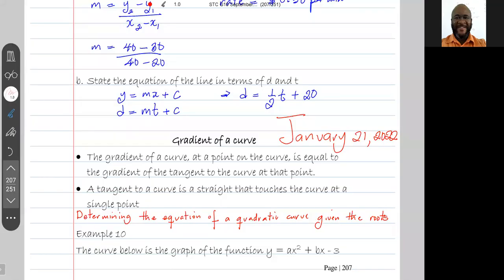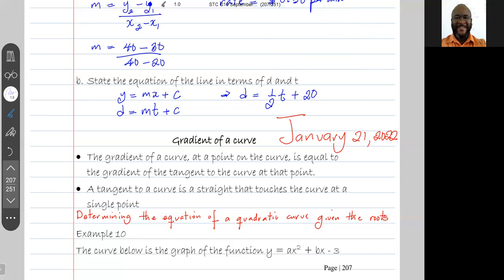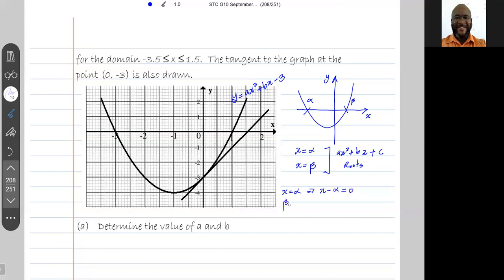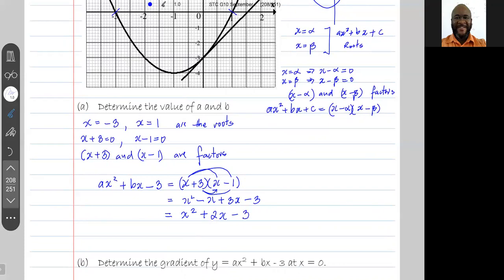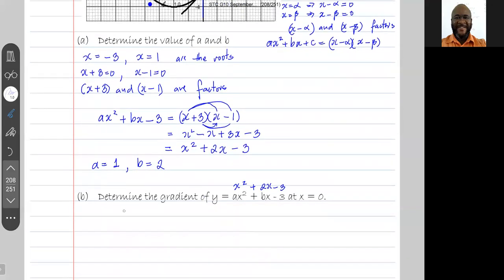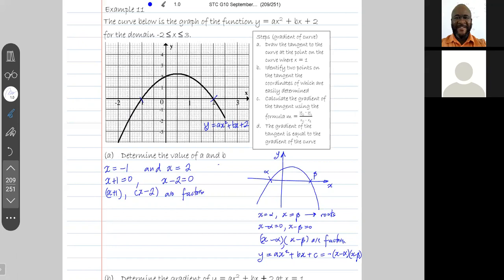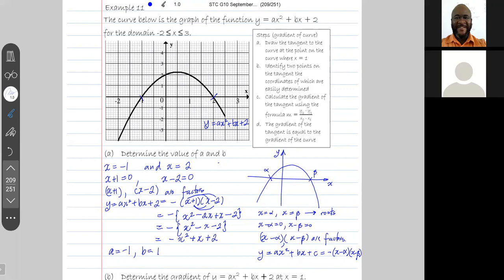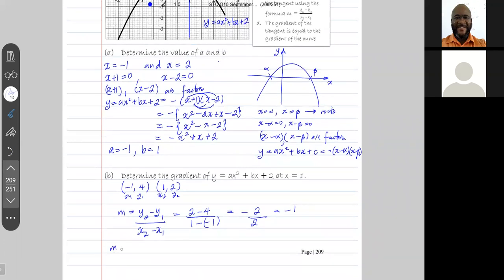Graph 13 Gradient of a point - Equation of a Quadratic Curve